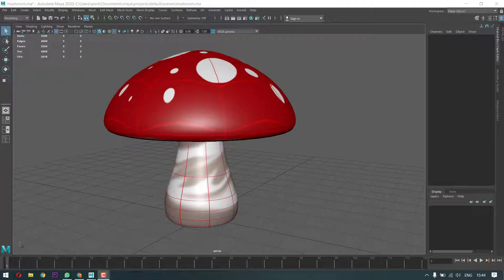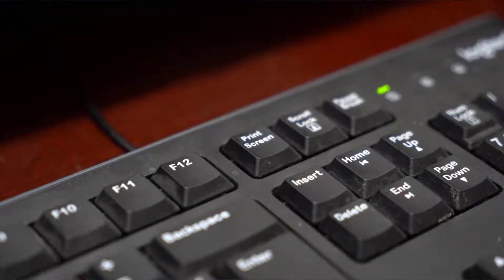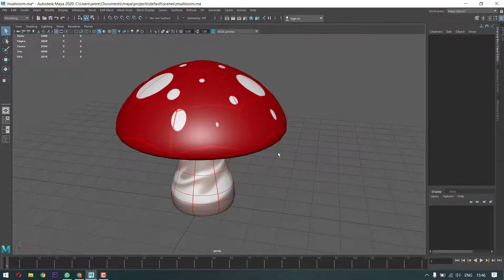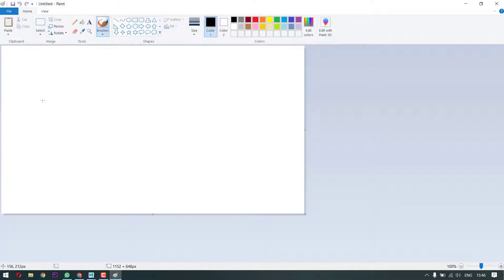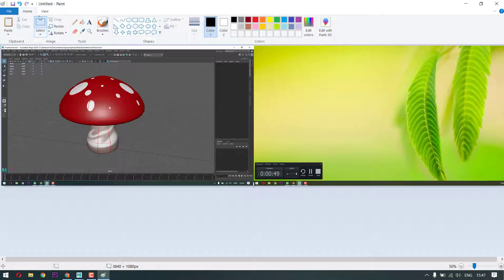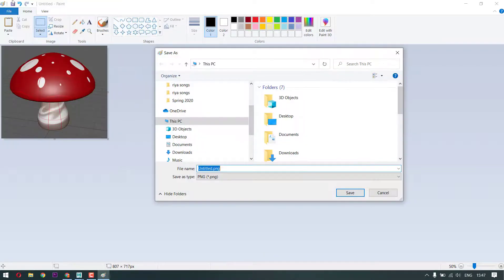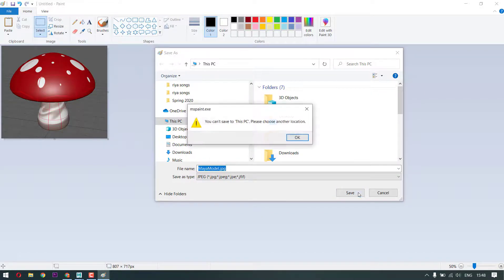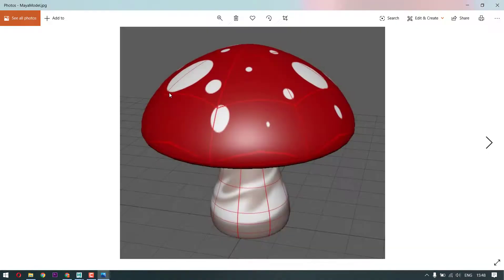Print Screen - How to Capture your Desktop Screen (How to take a Screenshot in Windows)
This Video explains how to use Print Screen button to take a screenshot in windows to save your desktop screen as a jpg picture.